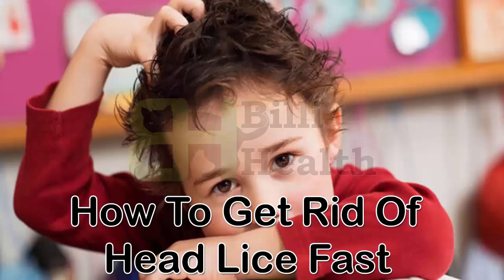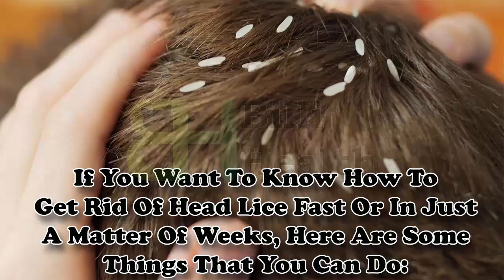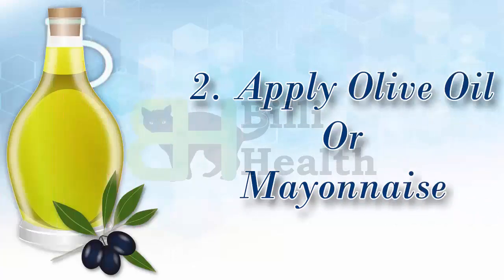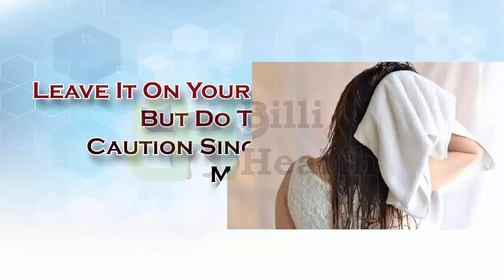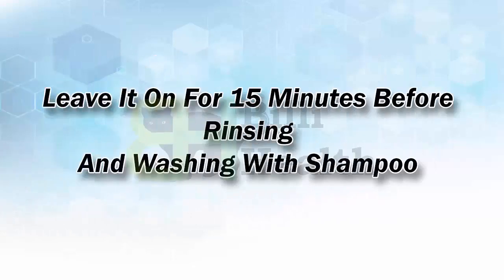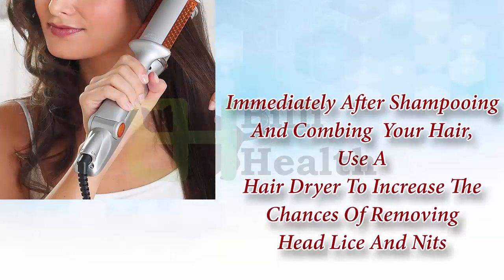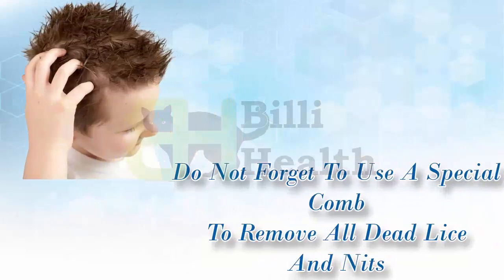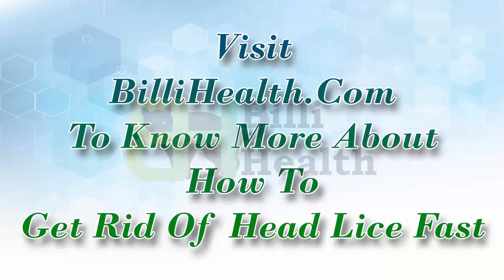How To Get Rid Of Head Lice Fast - Get Rid Of Head Lice Treatment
For More Info. Visit:  BilliHealth.Com